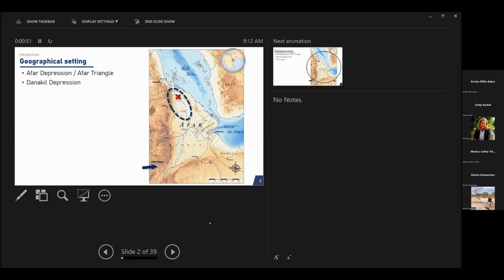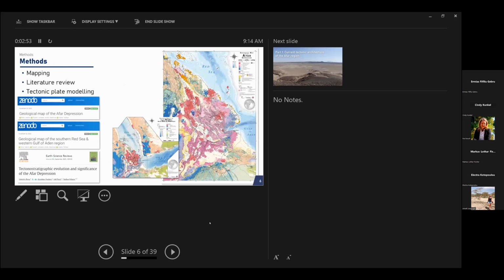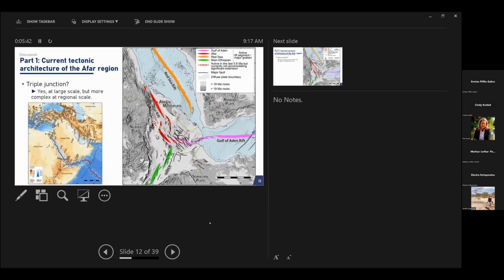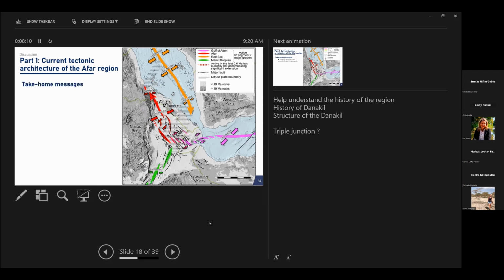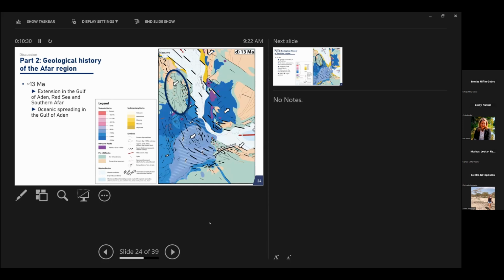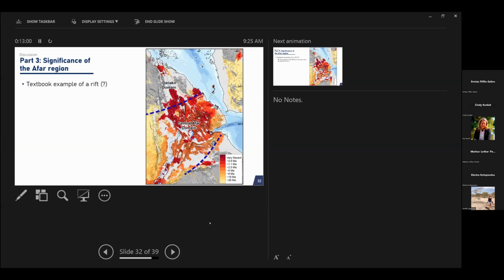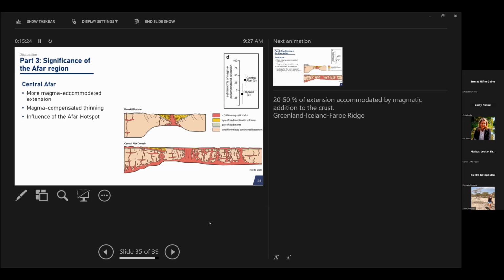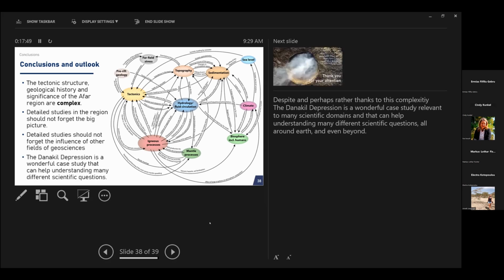ADD-ON Project presentation by Dr. Valentin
Dr. Valentin Rime will be giving a presentation on the tectonics of the Afar region, a classic example of rifting. He'll explain why this area is so geologically complex.